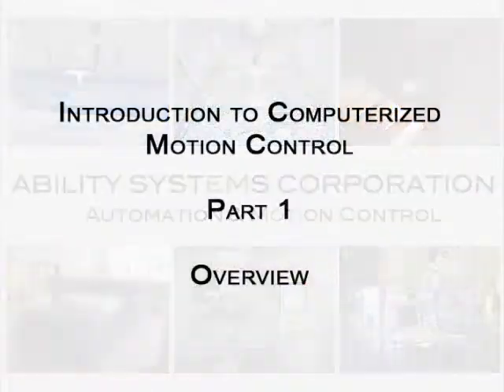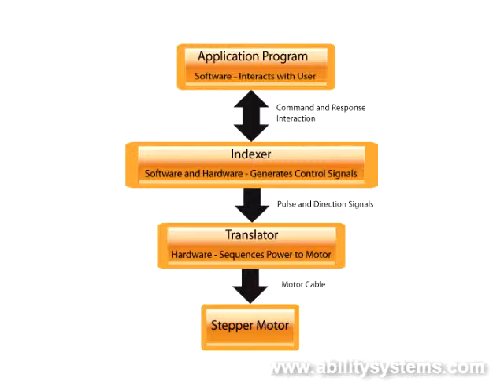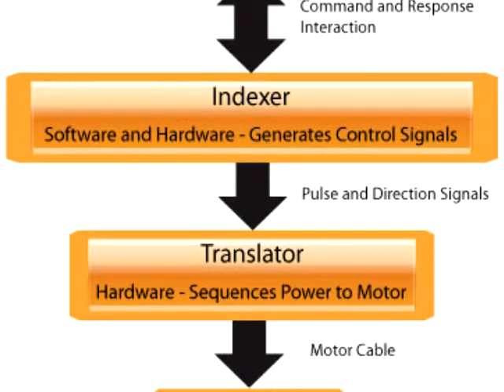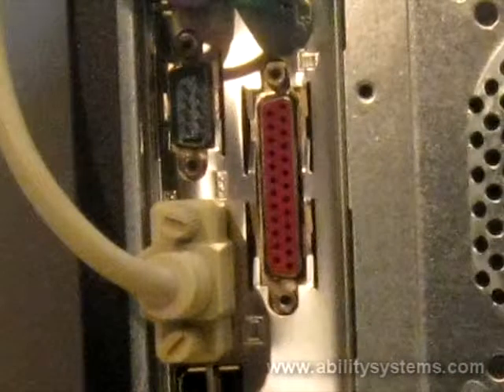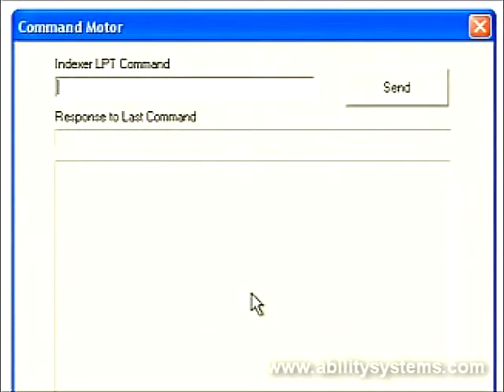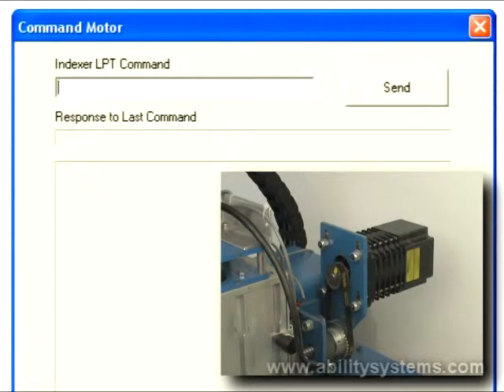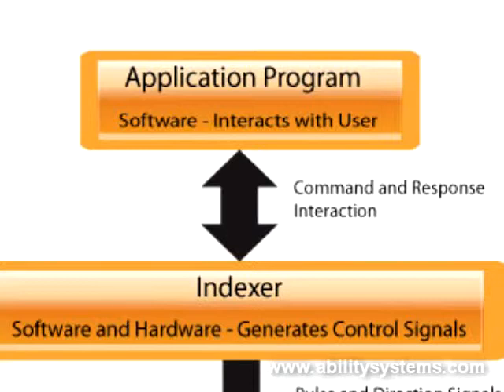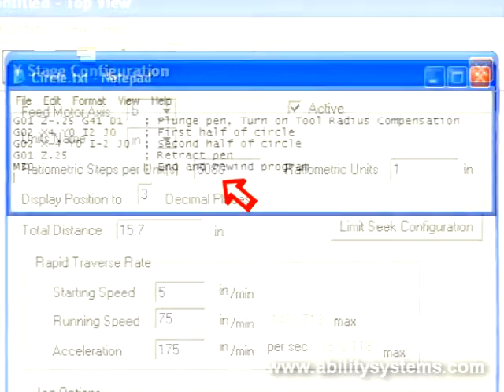Intro to CNC Part 1- Overview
This movie provides an introduction to the concept of computerized motion control, and shows how control systems can be easily managed when broken down into a few clearly defined component parts.